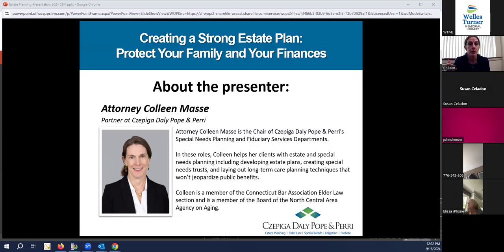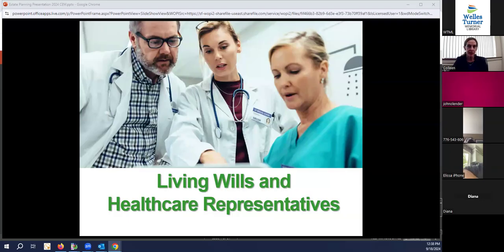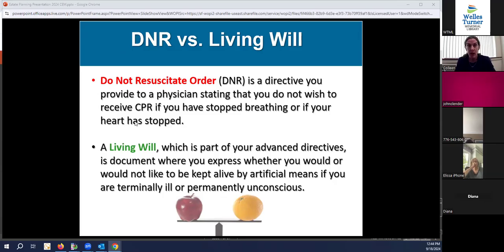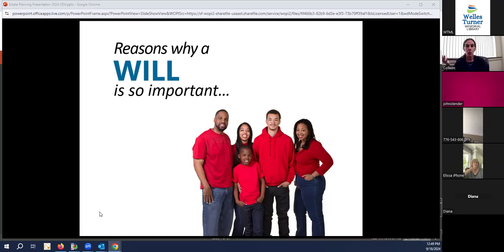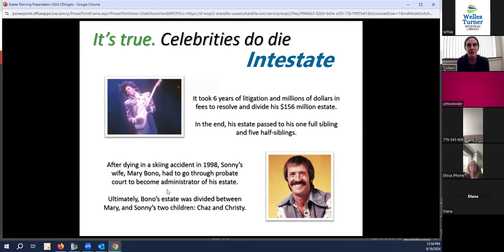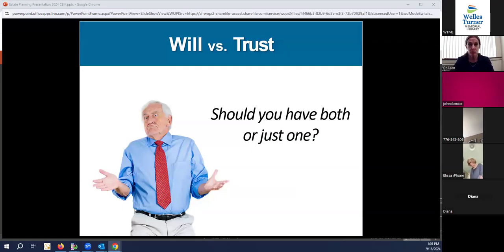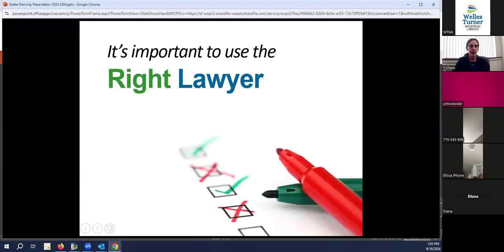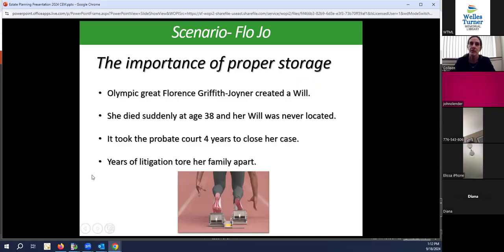Virtual Lunch & Learn: Creating a Strong Estate Plan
This month's topic is Creating a Strong Estate Plan! Whether you are a planner or a procrastinator, having a strong and up-to-date estate plan should be at the top of your to-do list. In addition to providing the peace of mind of knowing your final wishes will be legally documented, an estate plan provides a roadmap for your loved ones to know how to care for you if you are no longer able to care for yourself and/or your financial and legal affairs.

In this virtual session presented by Attorney Colleen Masse of Czepiga Daly Pope & Perri, you’ll learn about important estate planning documents like Wills, powers of attorney, advance directives, and trusts, and the purpose and powers included in each.  Furthermore, we’ll examine what happens if you don’t have a Will when you pass away, how your estate gets divided amongst your heirs, who can pay your bills if you can’t, how to choose your power of attorney and health care agents, and some common estate planning mistakes that you will want to avoid. Even if you have already created an estate plan, discover when and if you should have your existing documents reviewed and updated.